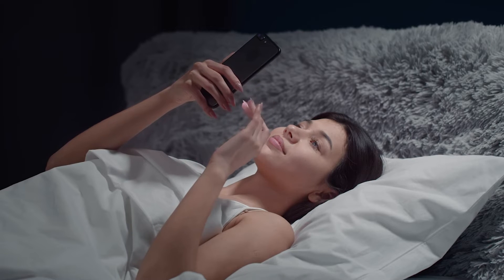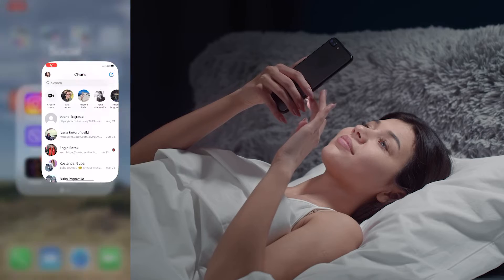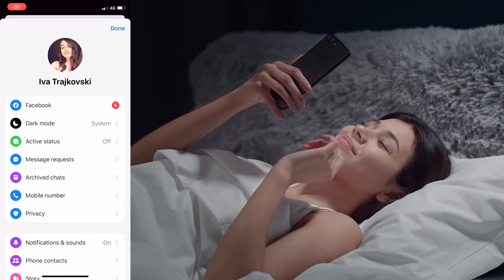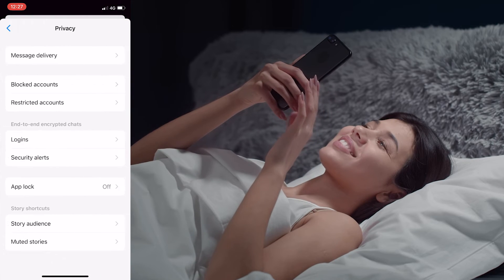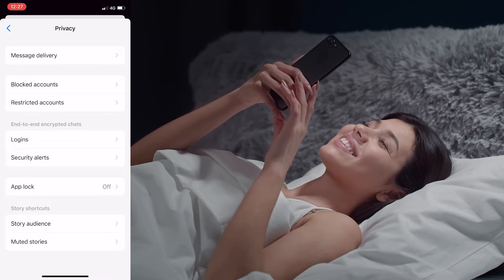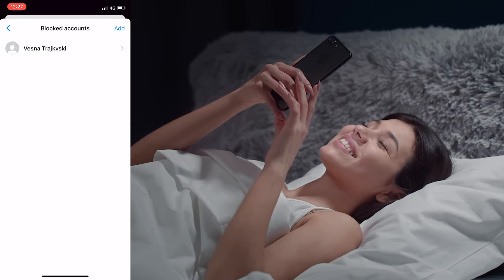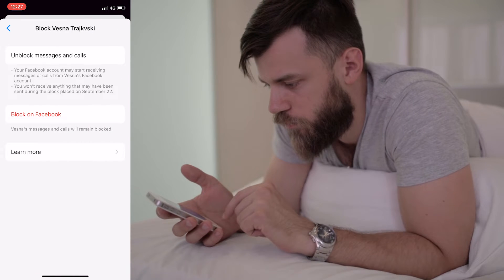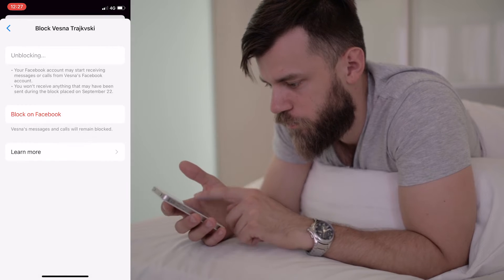How To Unblock Someone On Messenger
Have you blocked someone on Facebook Messenger, but now you have changed your mind and want to unblock them. Well, the good news is that you can do it from any device, and here is how.